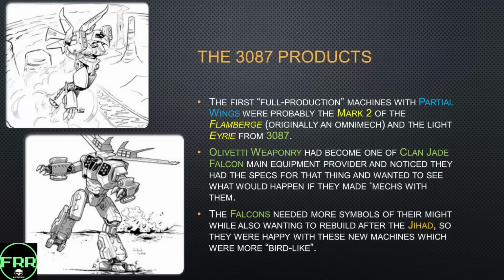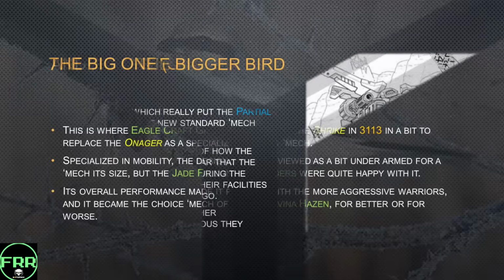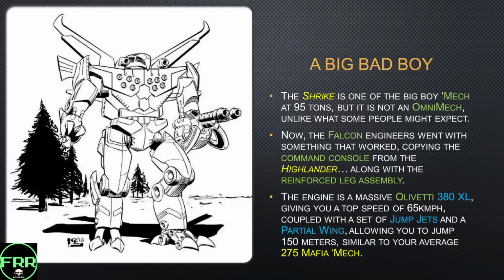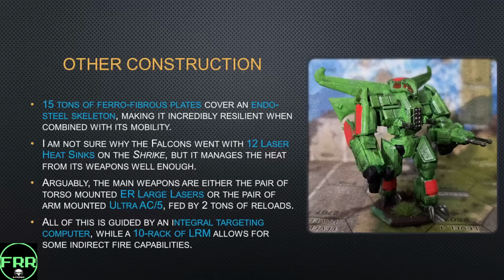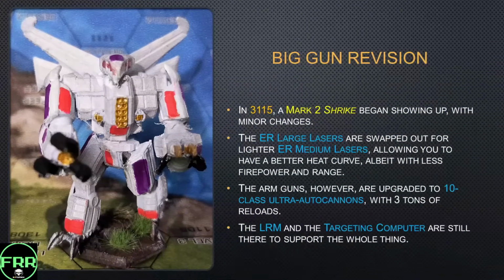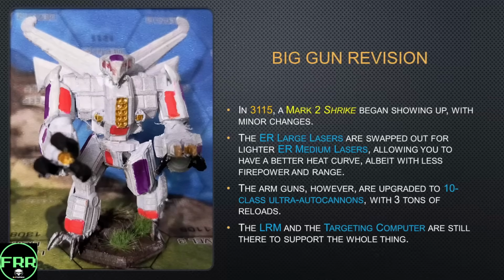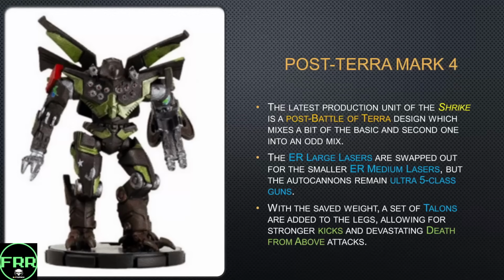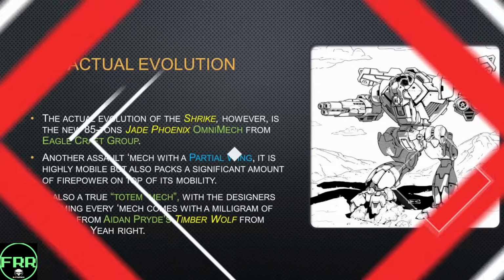Battletech's Shrike, The Falcon's Highlander Replacement!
The Shrike is an odd duck created for Mechwarrior Dark Age, but it is starting to grow on me. The fact it has some of the Highlander's best features (quirks) built-in is fun. Add to this a lot of long-range weapons are really good mobility for its size, and you have a quite functional 'mech.

Most miniatures printed and painted by me, with a few contributions from the Battletech into the Future discord.